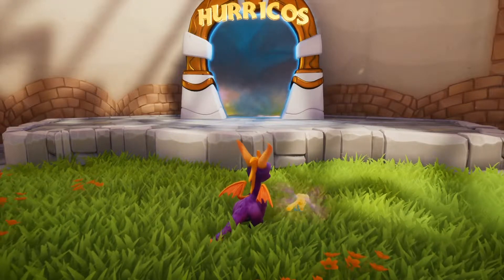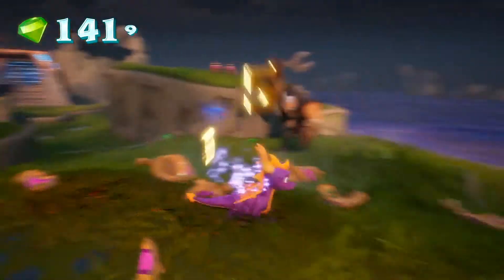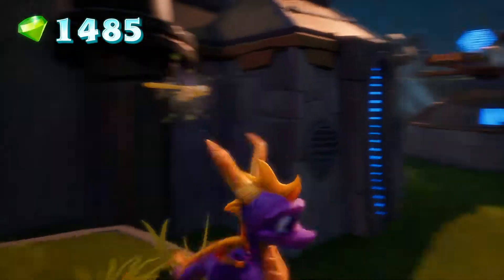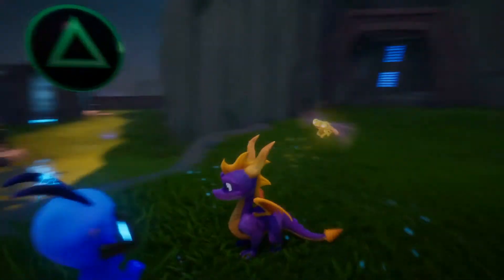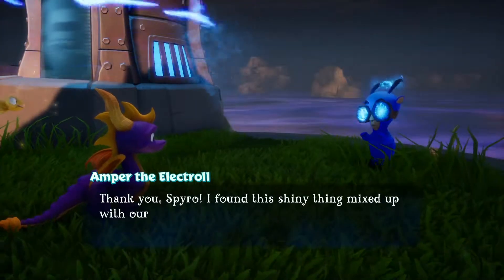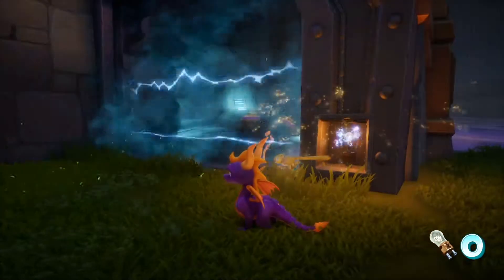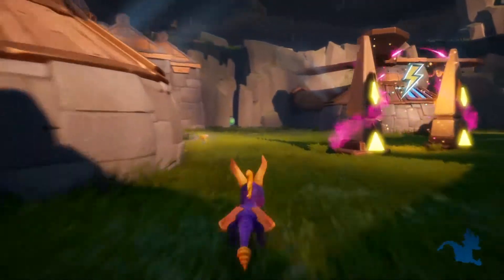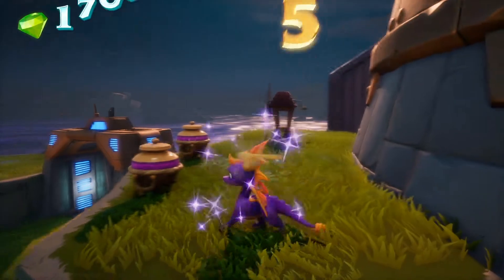Spyro 2: Ripto's Rage 100% (Reignited Trilogy): Ep. 6 - Shocking!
In Hurricos, Spyro must help the Electrolls deal with some bullies and perform some marginally tricky platforming.